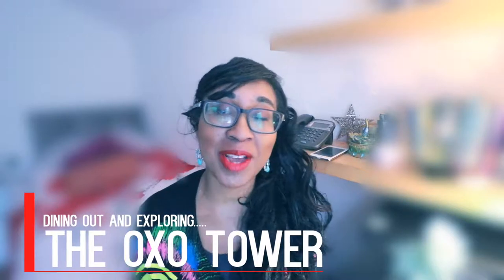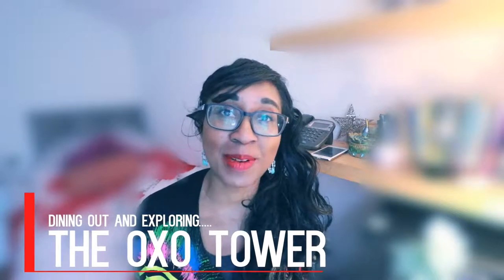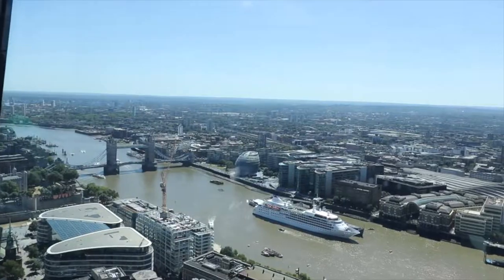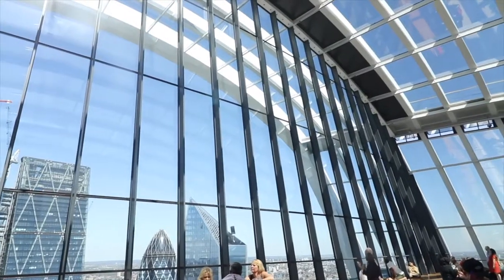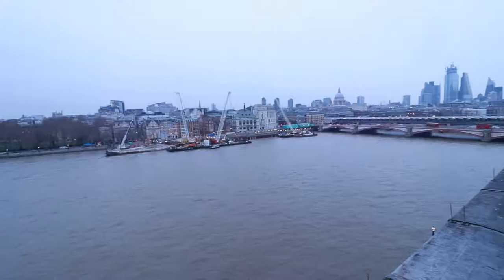Dining at the OXO Tower Restaurant | LONDON RESTAURANT WITH A VIEW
OXO Tower Wharf, Barge House St, South Bank, London SE1 9PH

I arrived on a few cold day in January and walked across Blackfriars bridge to reach the OXO Tower.   I was quite surprised that the OXO Tower Wharf wasn't like a shopping Mall; it was a building that has loads of shop fronts with the restaurant on the 8th floor.

Anyway, watch me explore the OXO Tower and dine at the restaurant where the food truly impressed me.

Food blogger London

Food  and travel blogger